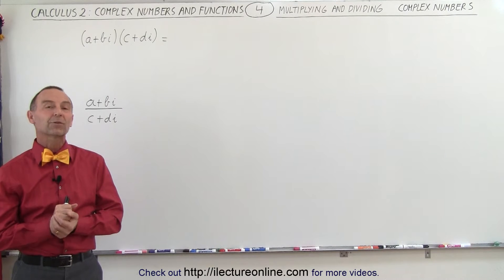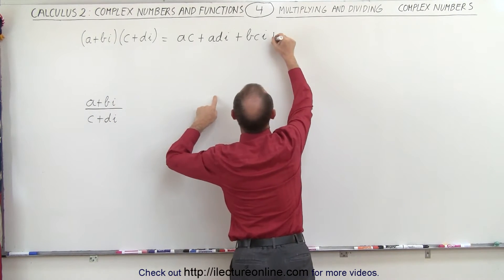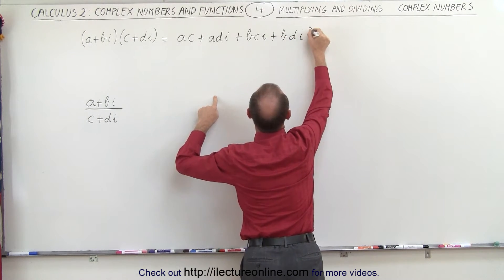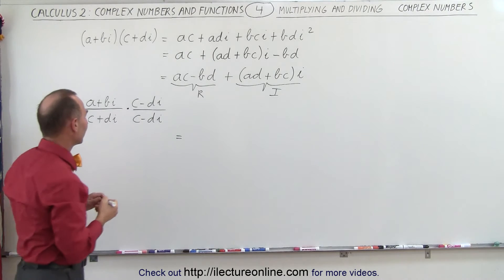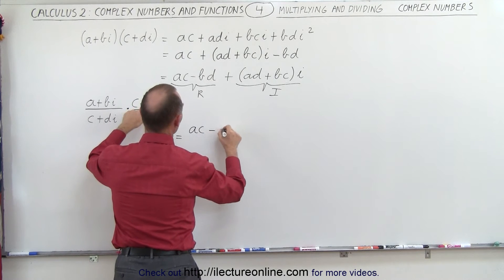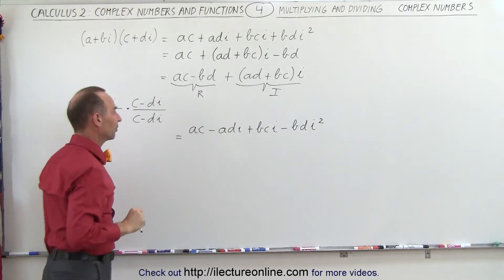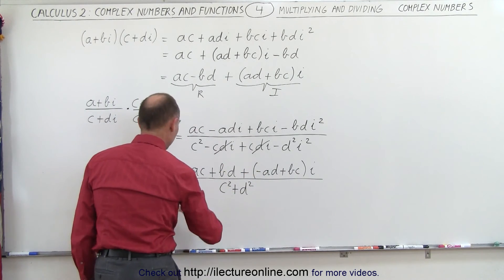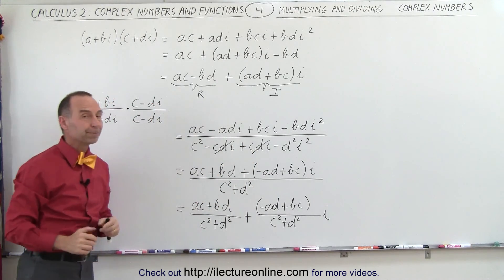Calculus 2: Complex Numbers & Functions (4 of 28) Multiplying and Dividing Complex Numbers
In this video I will explain how to multiply and divide complex numbers.